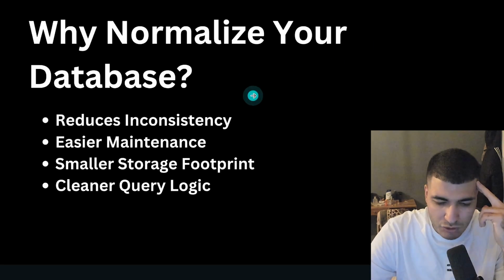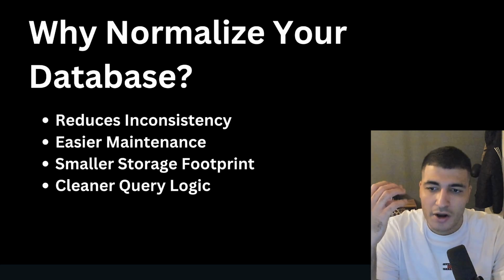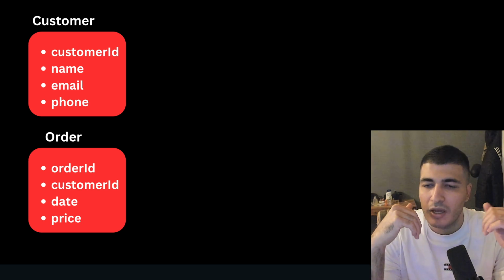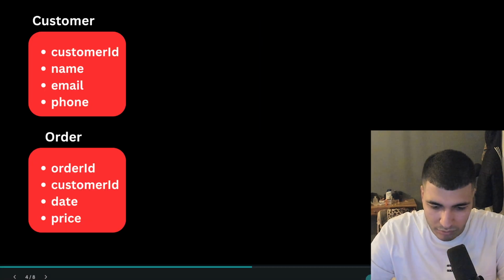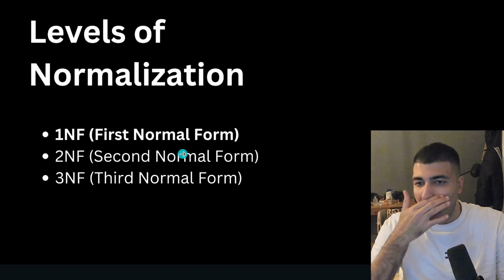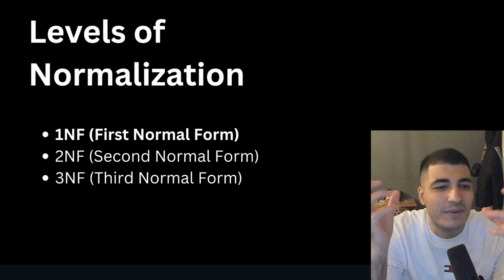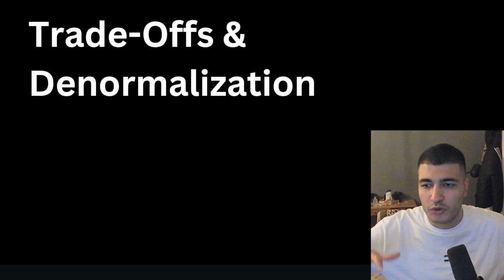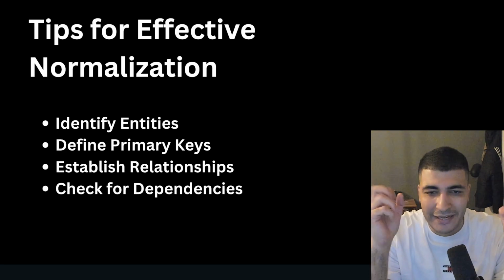Database Normalization – Eliminating Redundancy & Ensuring Data Integrity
Normalization is a process in database design where we split data across multiple tables so each piece of information is stored only once. The goal is to:

1. Reduce Redundancy – Avoid repeating the same data in multiple places.
2. Improve Data Integrity – Make updates and deletions simpler and less prone to errors.

Essentially, it’s about organizing your tables and columns to ensure each fact is recorded in only one spot.